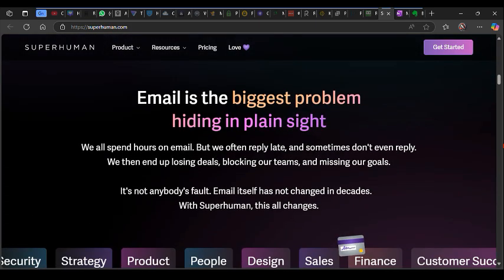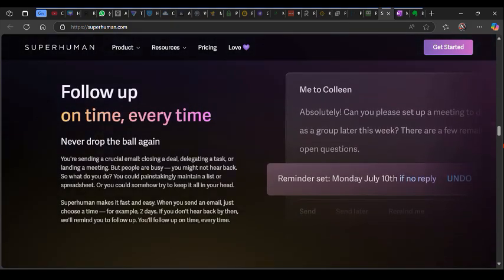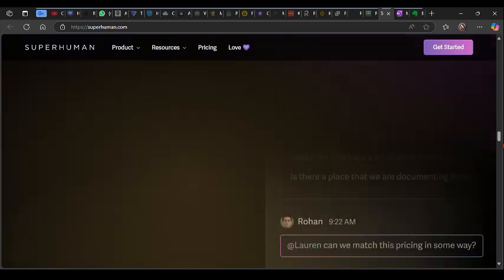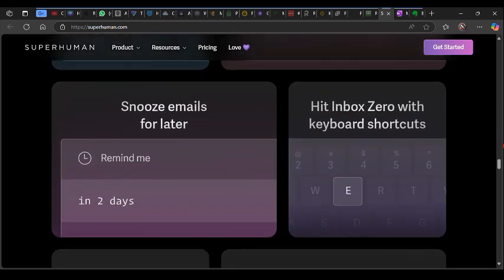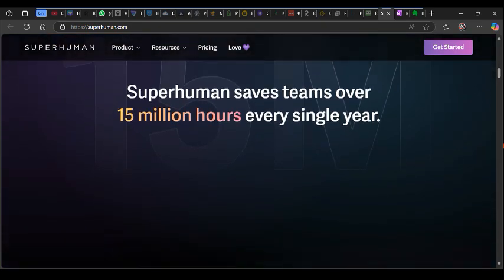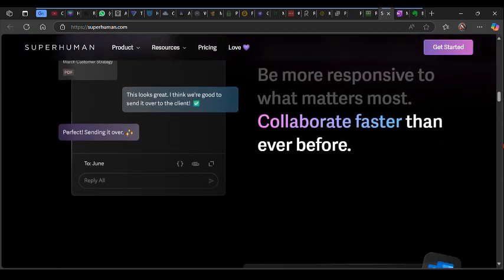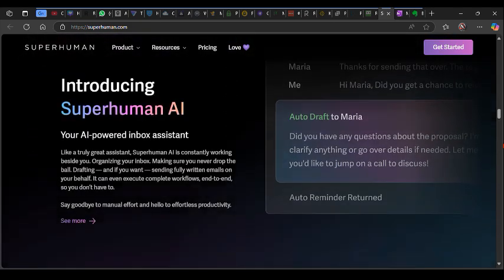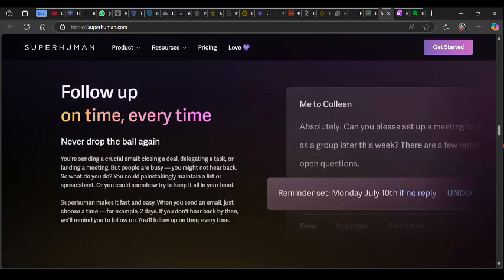Superhuman Review: The Most Productive Email App in 2025?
In This Video, you will learn about Superhuman Review: The Most Productive Email App in 2025?